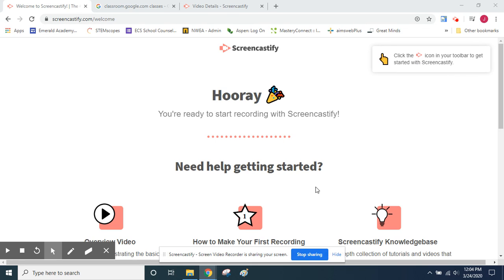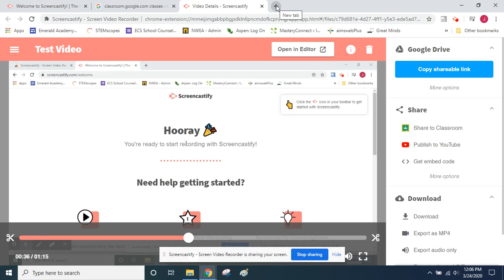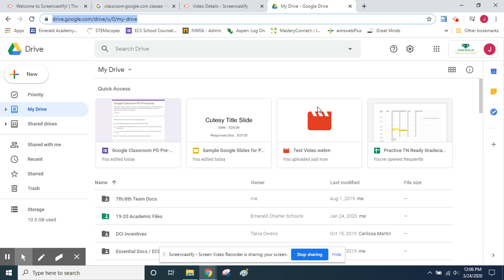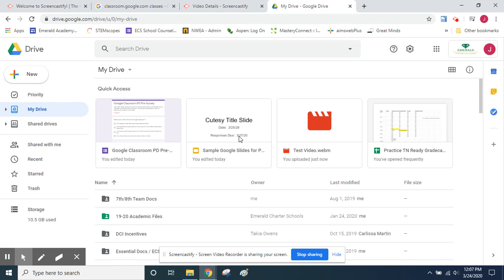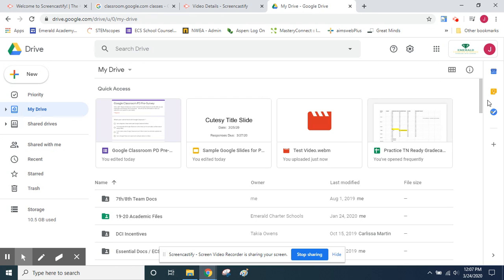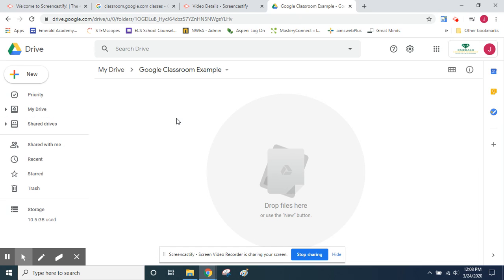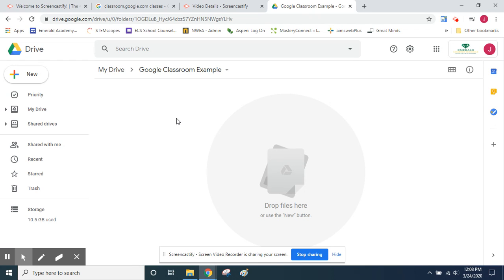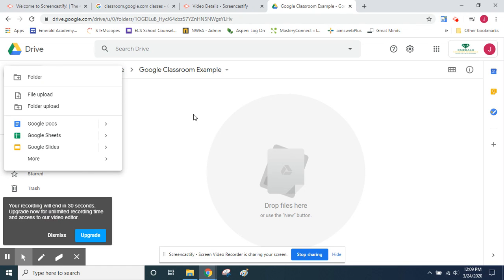Video 1: Screencastify and Organizing your Drive